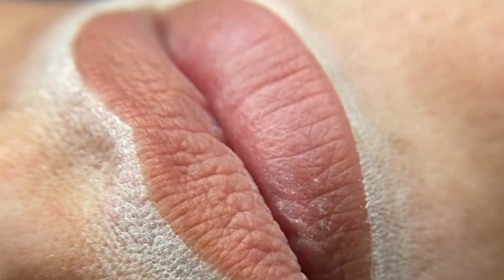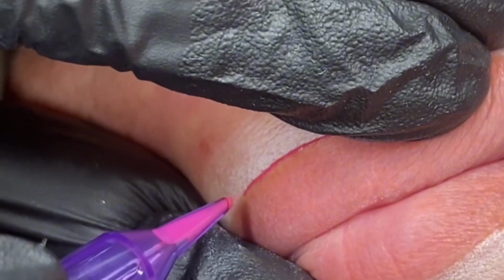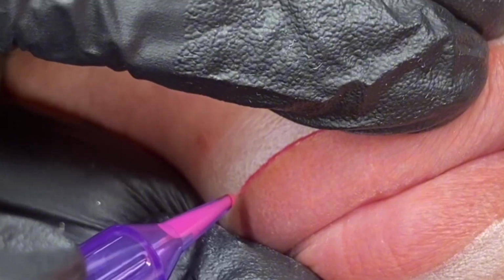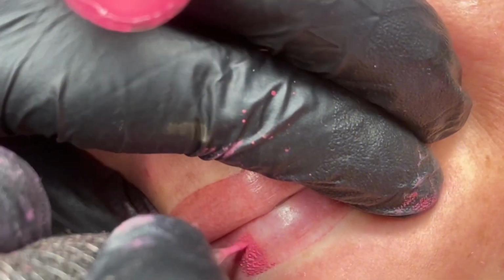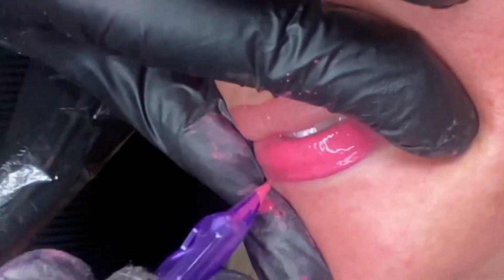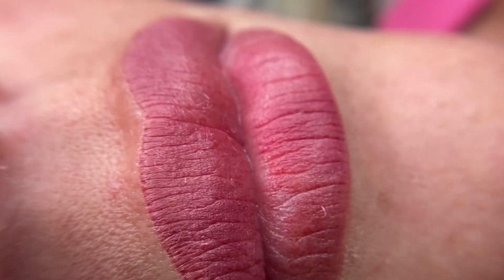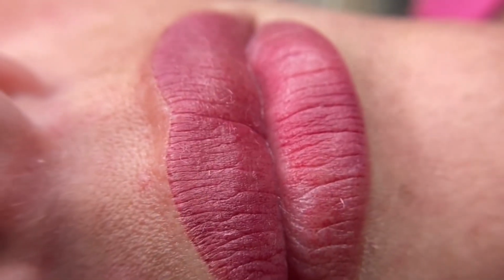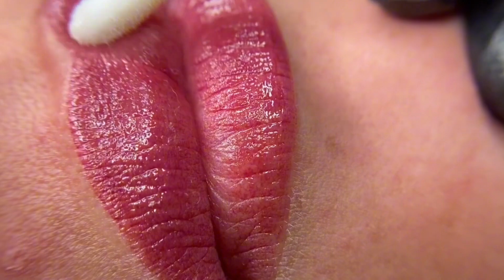Lip Blush Tattoo Free Tutorial - Step by Step | Permanent Makeup | Becky Shotton PMU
Becky Shotton is a highly-experienced permanent makeup artist and trainer from the UK, and she has kindly shared her step-by-step lip blush tutorial and her go-to products she uses to achieve an opaque, saturated effect which heals beautifully.

Becky is part of the Tina Davies Pro Team, as well as being an Official Killer Beauty Training Partner.

Make sure to check out Killer Beauty's website and social media channels below! 😍